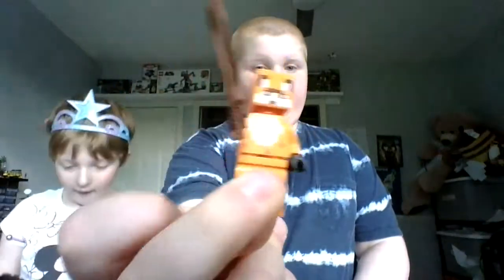ME AND MY SISTER FIN PLAY A LEGO EBAY GAME!